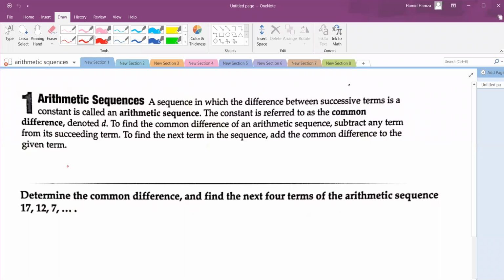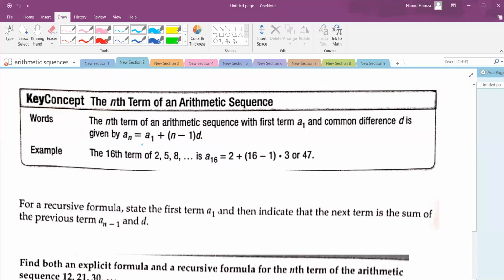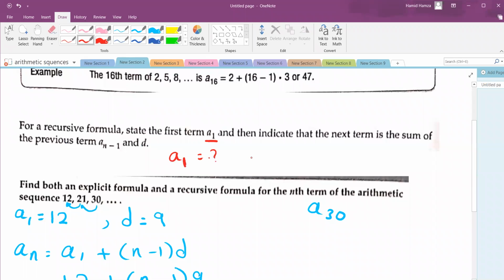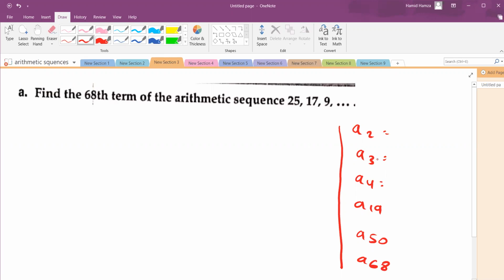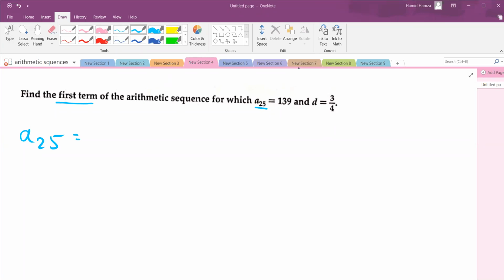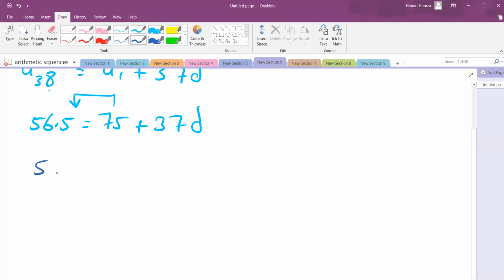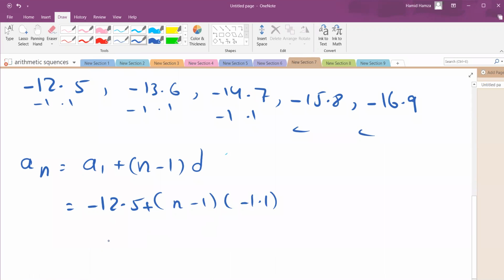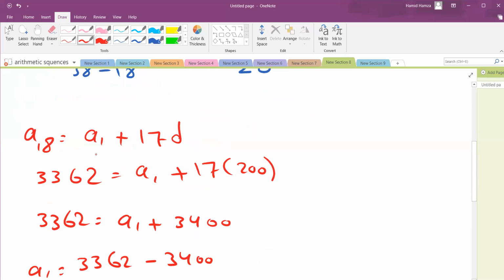Arithmetic sequences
precalculus